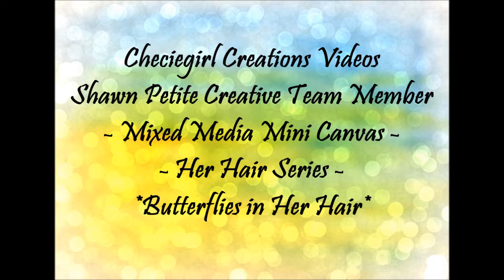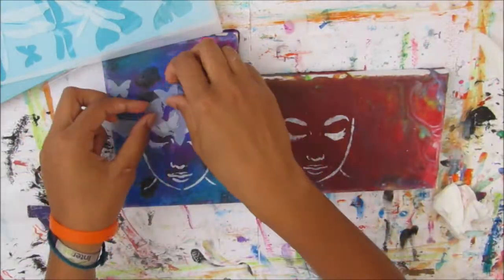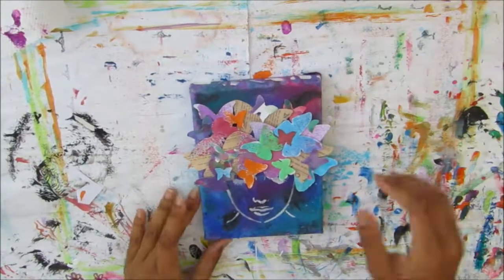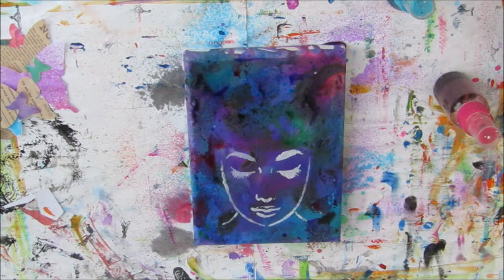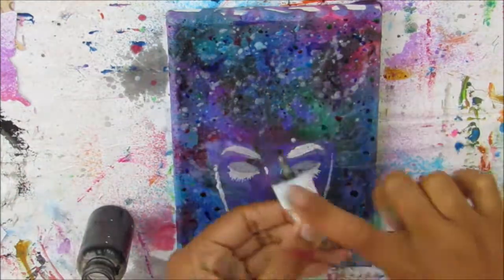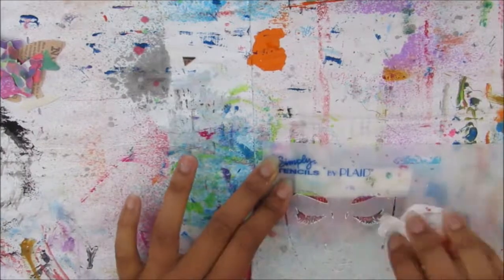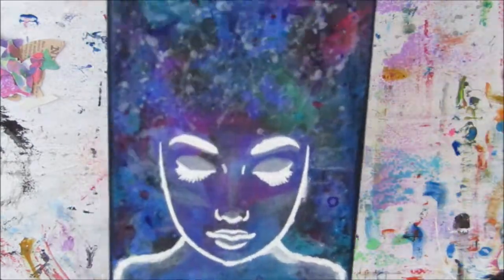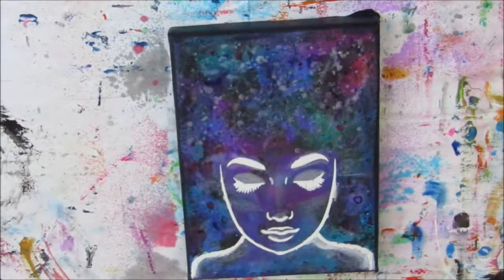Shawn Petite Creative Team Member Mixed Media Mini Canvas Her Hair Series *Butterflies in Her Hair*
In this video I'll share with you what I created for the Shawn Petite's Creative Team 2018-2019, using a few of her stencils as well as other art supplies.